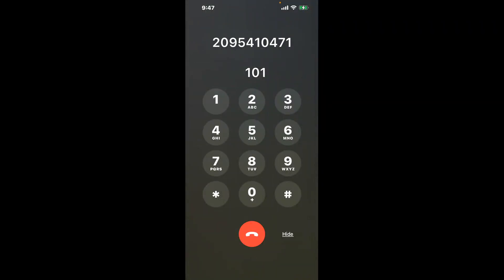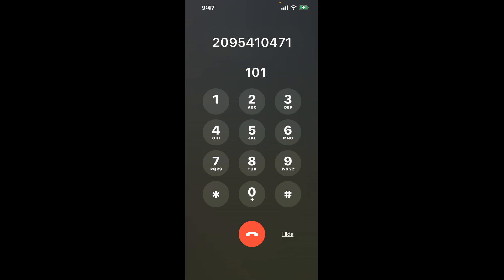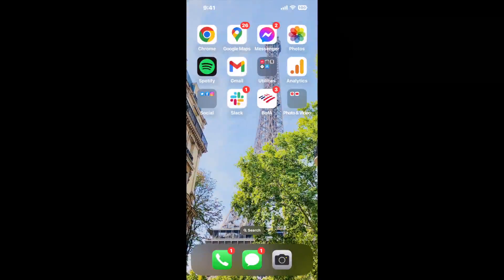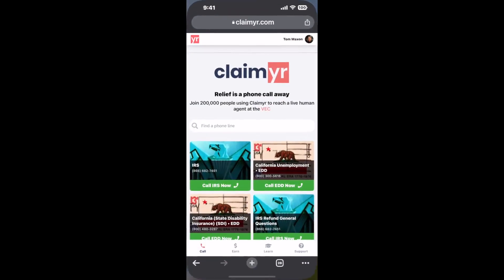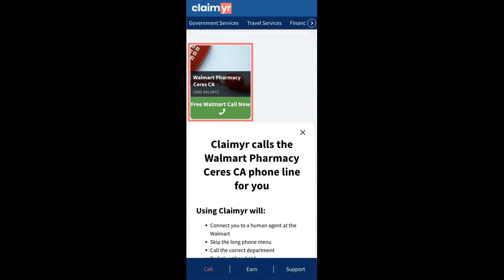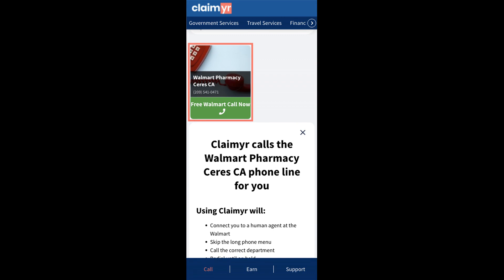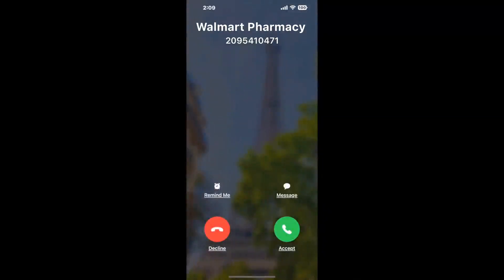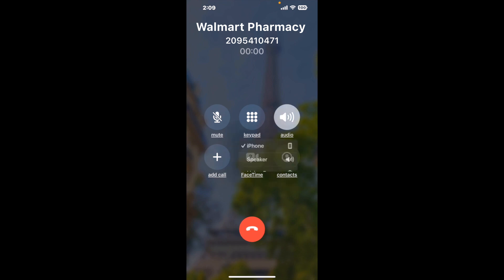Walmart Pharmacy Ceres CA Phone Number - How To Reach A Live Person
Walmart Pharmacy Ceres CA Phone Number Update - how to call Walmart Pharmacy Ceres CA and get a live human agent on the phone.

    How can I speak to a live person at Walmart Pharmacy Ceres CA?

    There are two methods to reach a live person:

    - 1.) by calling manually over and over again, get on a long hold, and then hope the call doesn't drop -- and I'll show you how to do that,
- 2.) use a calling tool that dials for you, stays on hold, and forwards a call to your phone number when an agent is on the line. (RECOMMENDED)

    - **Step 2**: select/search for "Walmart Pharmacy Ceres CA "
    - **Step 4**: kick back, relax, and wait for your phone to ring with a Walmart Pharmacy Ceres CA agent on the line!

    What is the best time to call Walmart Pharmacy Ceres CA ?

    The best time to call Walmart Pharmacy Ceres CA  is Wednesday and Thursday afternoons. ⚠️**WARNING**⚠️: please beware that you often need to dedicate an entire day to dialing over and over **just to get on hold**. Also, Walmart Pharmacy Ceres CA is notorious for *dropping calls even when you finally do get on hold*! So if you decide to start calling mid-week, due to excessive call volume, you may not be able to reach an agent until the following week or longer.

If you don't consider calling Walmart Pharmacy Ceres CA a full-time profession, consider using a calling tool such as Claimyr to guarantee a callback with an agent on the line with zero hold time.